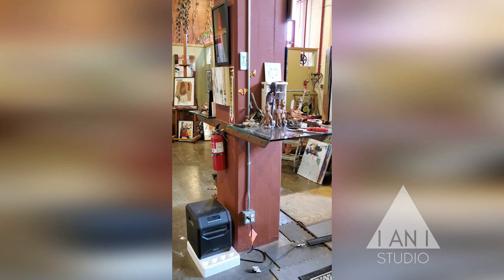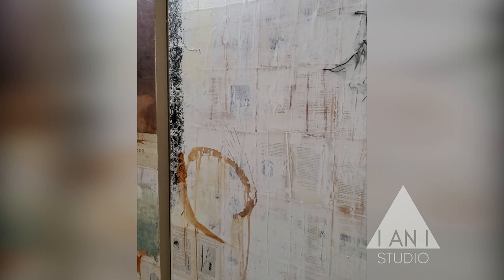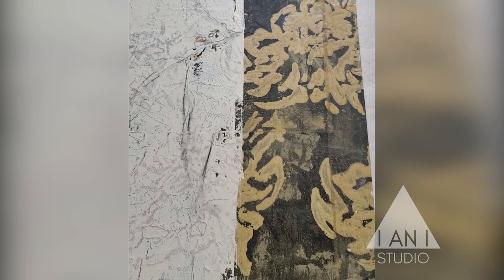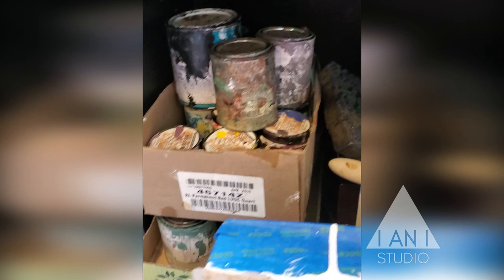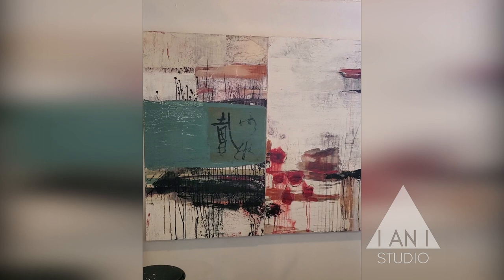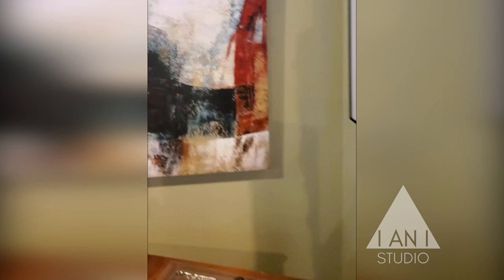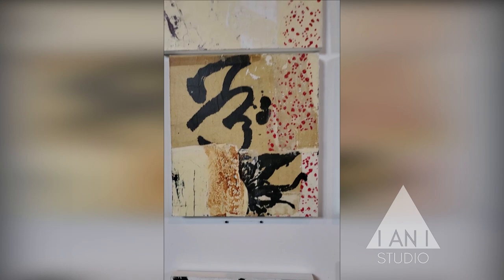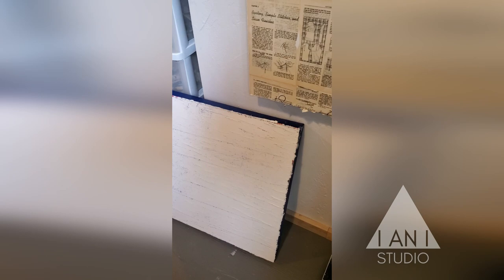Painting in Isolation - A Virtual Studio Tour.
Join Diane as she takes you on a behind-the-scenes look at her working studio. Check out some of the latest works, in addition to some classics as well.